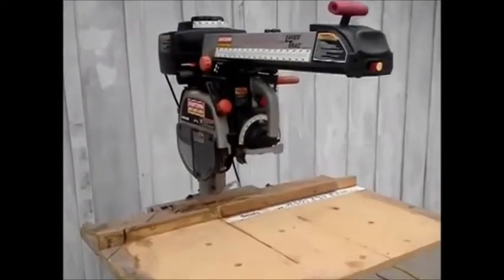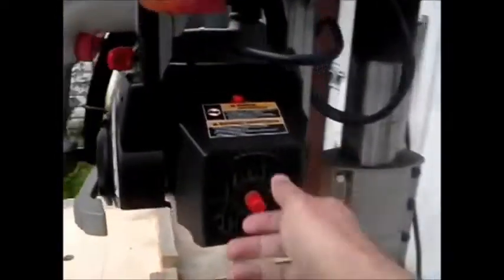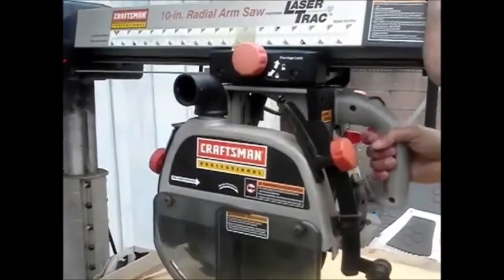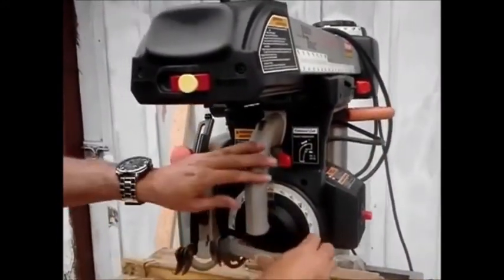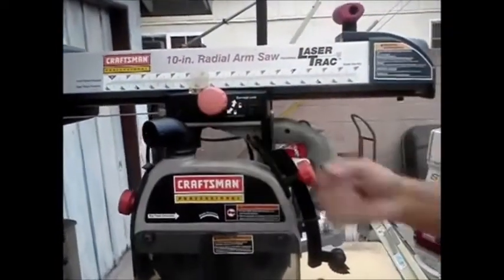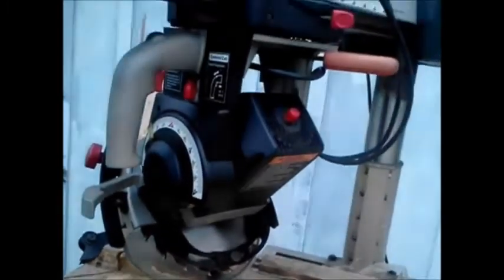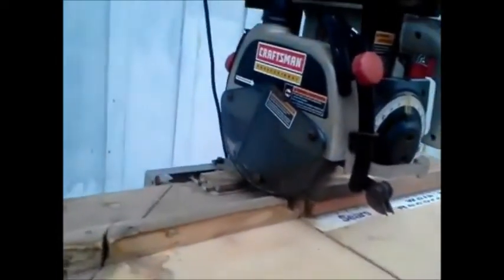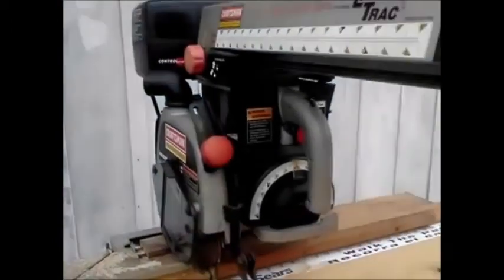Craftsman 10" Laser Trac Radial Arm Saw Demonstration Video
This is the demonstration of the Craftsman Laser Trac 10" Radial Arm Saw showing all aspects of the saw in action. It was shot in outdoor light, so it was hard to capture the Laser Track with a video camera, but it does work.